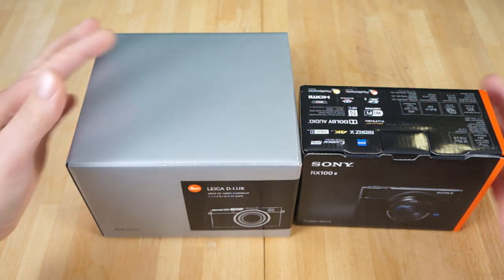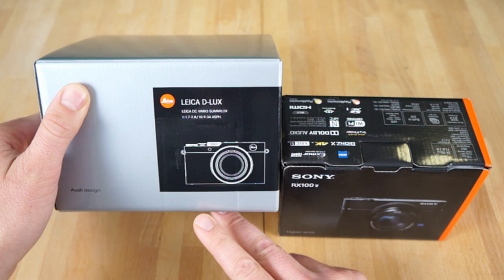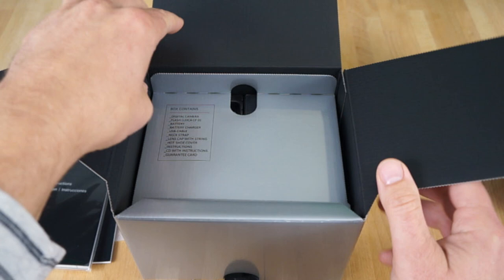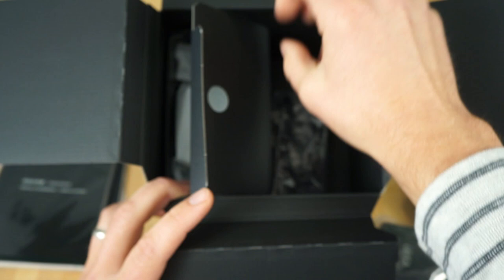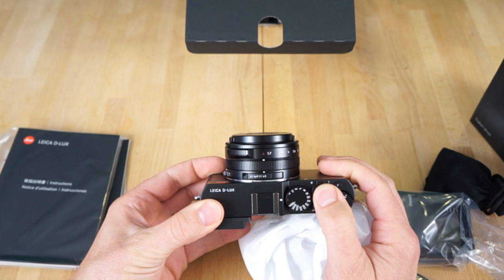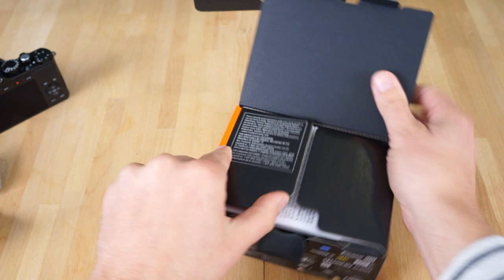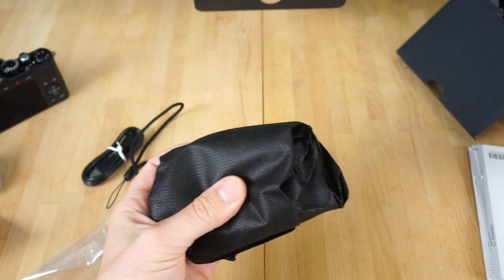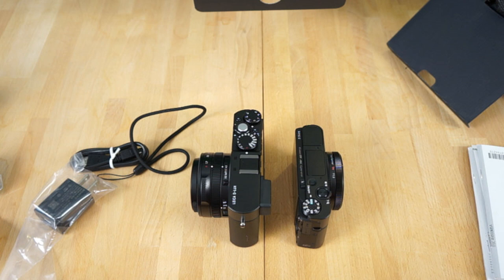A Quick Unboxing - Leica D-Lux and Sony RX100 VA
In this very quick video I will unbox the newly arrived Leica D-Lux and RX100 VA in lab so you can see what it looks like when first opened... I normally don't do these types of videos, but I figured some of you might be interested and it only took a few minutes ;)

Leica D-Lux (Type 109)
Panasonic LX100 (A Cheaper Leica)
Sony RX100 VA for $898
Sony RX100 VI for $1198
Sony HX90V for $448
Sony RX10 IV
Recommended Memory Cards
Recommend Tri-pods for compact Cameras
Small Camera bags for compact Cameras

Shopping @ BHPhoto
Shopping @ Amazon

Thanks again,
Jay